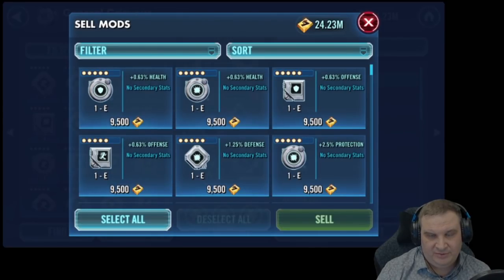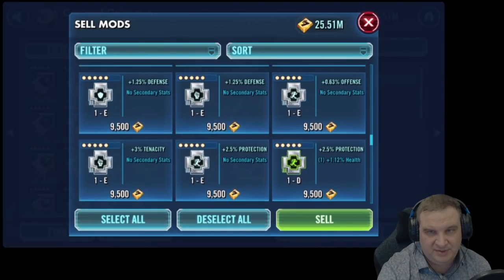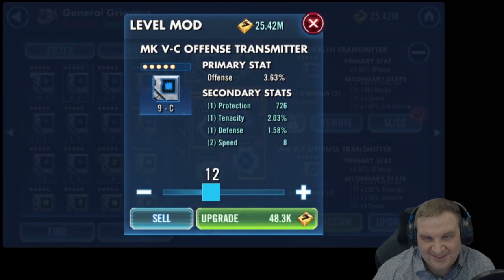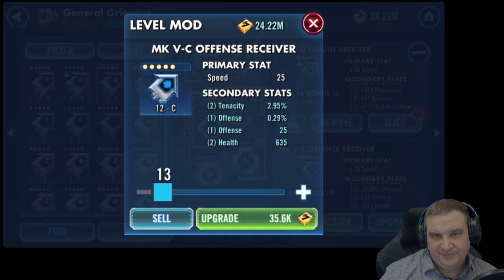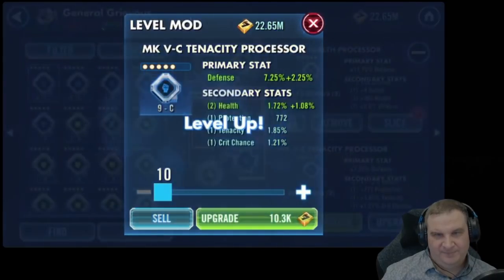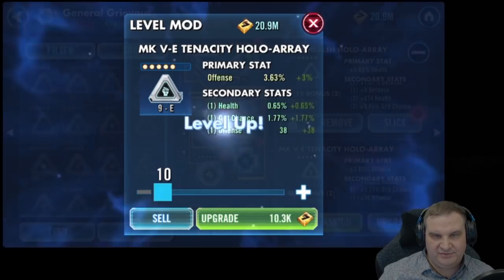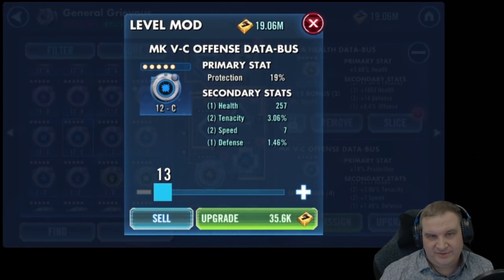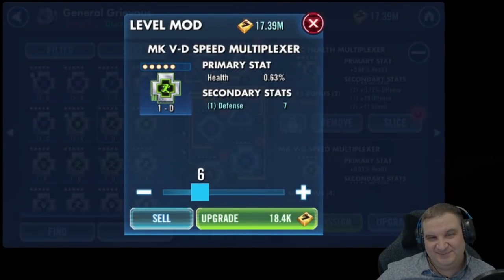Loquitur's Mod Mastery (3a of 5) Interactive Mod Rules Workshop With FELHAMMER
Patron Felhammer and I work together through a HUGE inventory of Mods using the Mod Mastery Rule Set.  Watch him build some great mods, with some nice discussion and a few laughs along the way.